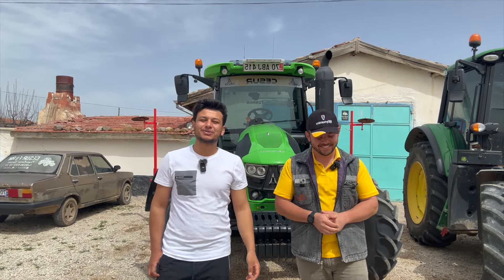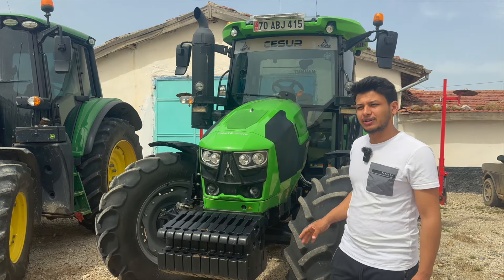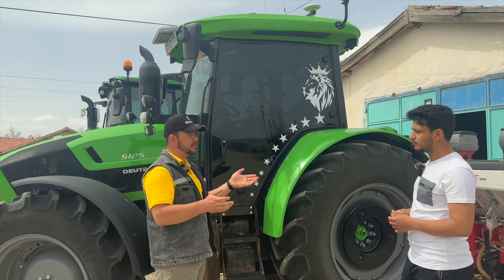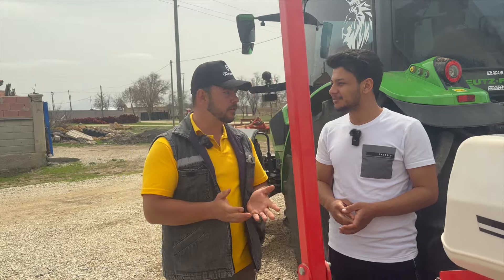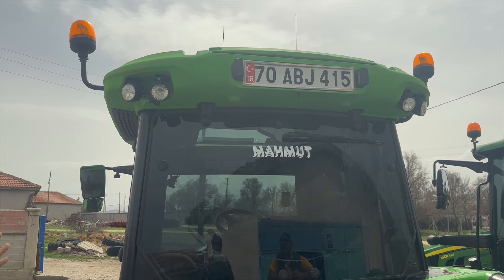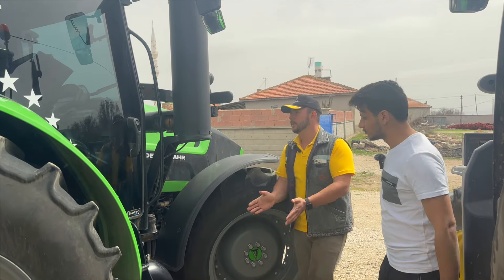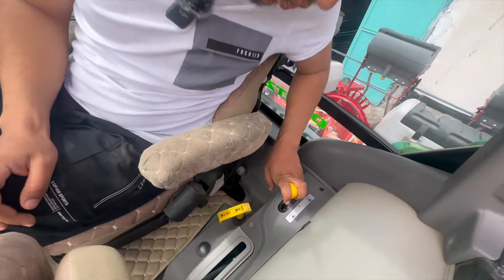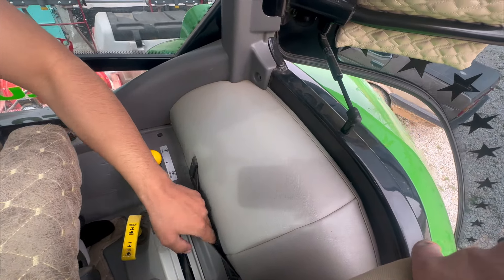TÜRKİYE'DE TEK DEUTUZ 125C İNCELEDİK /@CesurFarm ZİYARETİMİZ VE KONUĞUMUZ OLDU/YOK YOK BU TRAKTÖRDE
Türkiyenin en dolusu ve tek traktörü olan deutz fahr 125c traktörünü inceledik. @CesurFarm kanalı ziyaret ettik ve bu videomuzda bize eşlik etti .